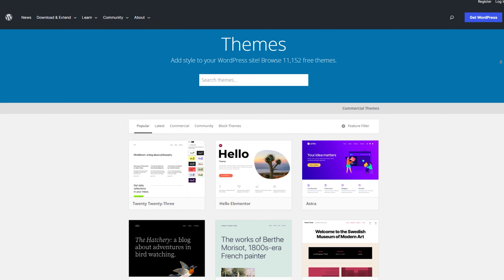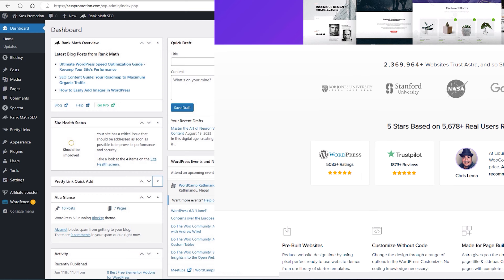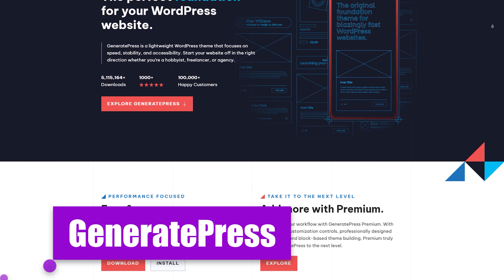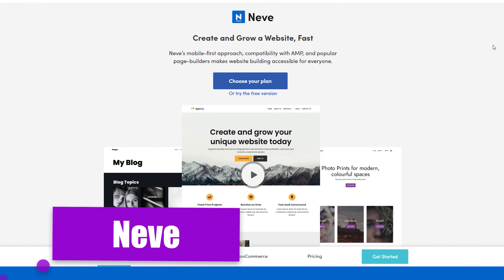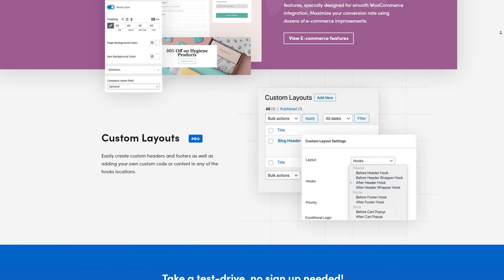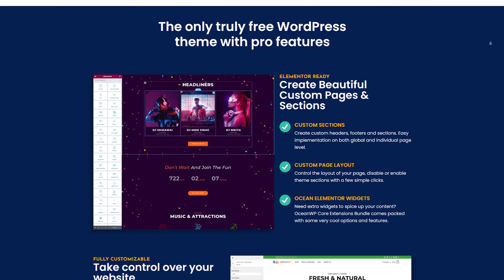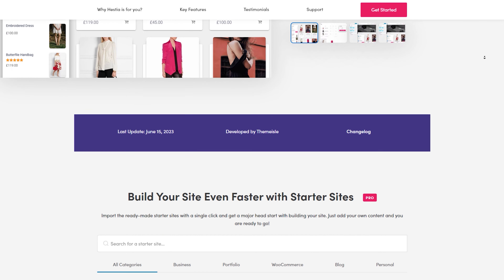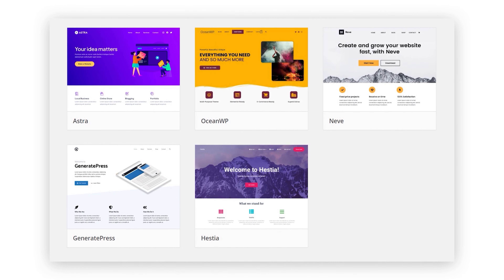Best Free WordPress Themes: Top 5 Super Fast Free Themes For Blog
If you're in search of the best free WordPress themes to take your website to the next level, you're in for a treat. In this video, we're unveiling the top contenders: Astra, GeneratePress, Neve, OceanWP, and Hestia – the champions of free WordPress themes.

🌟 Astra: Unlock the potential of Astra, a dynamic and high-performance theme that's suitable for any website. From rapid loading times to seamless integration with page builders, Astra empowers you to customize with ease.

🎨 GeneratePress: Craving a theme that seamlessly combines speed and flexibility? Look no further than GeneratePress. With its modular approach and streamlined coding, your website will shine and load lightning-fast.

🏞️ Neve: Embrace the perfect harmony of simplicity and functionality with Neve. This lightweight theme is designed for peak performance and comes packed with features to simplify the creation of your dream website.

🌊 OceanWP: Dive into a sea of possibilities with OceanWP – a theme offering a treasure chest of customization options. Unleash your creativity and design a website that captures your unique essence.

✨ Hestia: Elevate your website's elegance with Hestia. Boasting a one-page design and smooth parallax scrolling, it's a favorite among creatives and businesses aiming for sophistication.

🚀 Why Choose These Themes? Our experts have dissected the key attributes and advantages of each theme, ensuring you're well-equipped to make an informed choice for your website's success.

Whether you're a blogger, entrepreneur, or passionate creator, these free WordPress themes hold the power to transform your online presence. Say goodbye to uninspiring websites and say hello to a digital platform that not only captivates but also converts.

Ready to elevate your website? Dive into our video now, and remember to like, subscribe, and hit that notification bell so you don't miss out on the latest insights and trends for mastering the art of WordPress. Your journey towards an exceptional website starts right here!

free wordpress themes
astra
sass promotion
generatepress
neve
oceanwp
hestia

🕒 Timestamps:
00:00 - Introduction
00:22 - Astra WordPress Theme
01:09 - Generatepress Theme
01:50 - Neve Theme
02:30 - Oceanwp Theme
03:13 - Hestia Theme
04:03 - End Screen